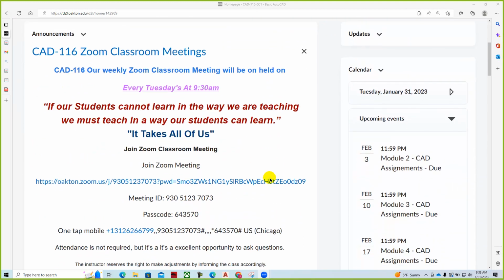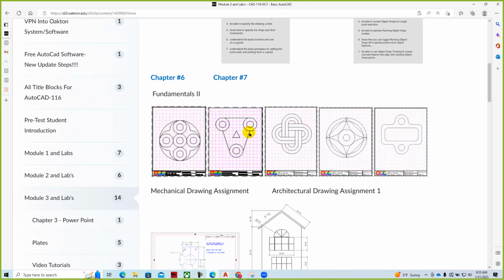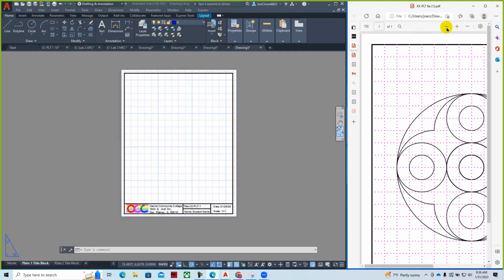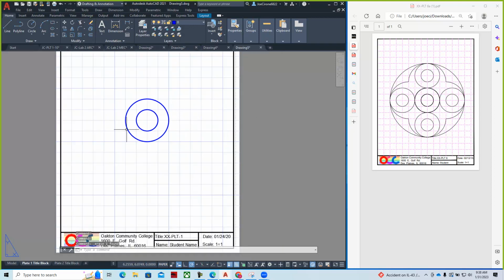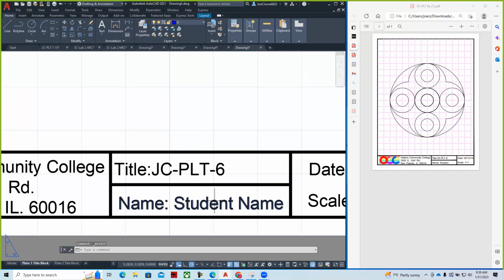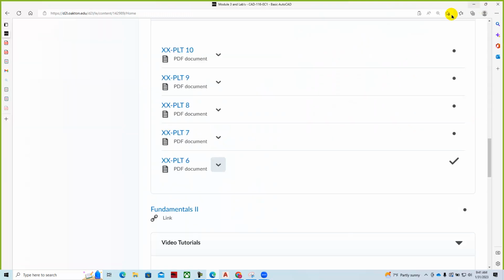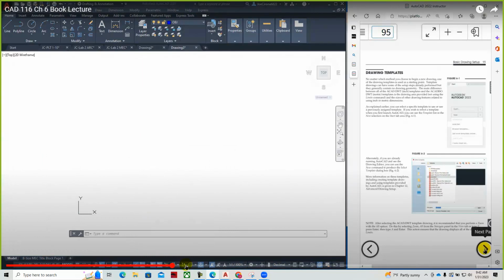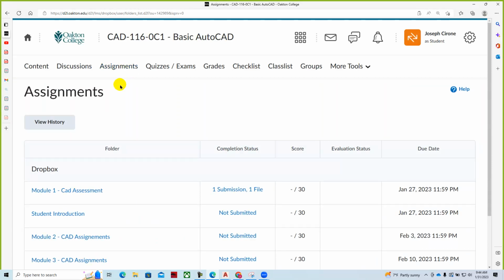CAD 116 Zoom 3 classroom meeting